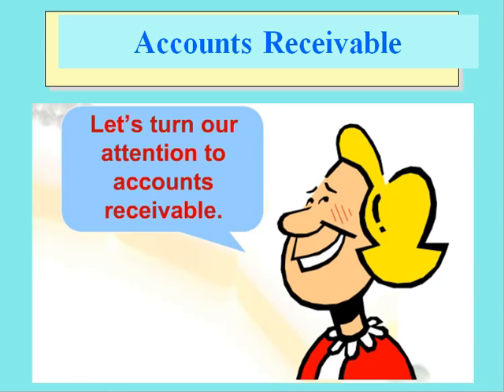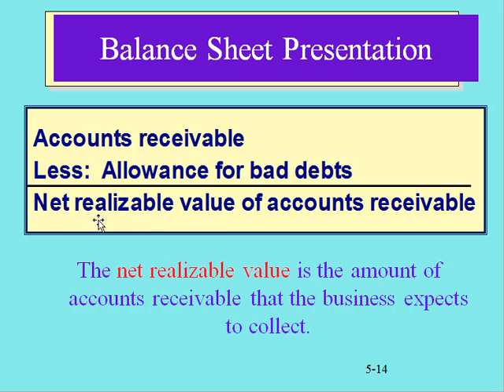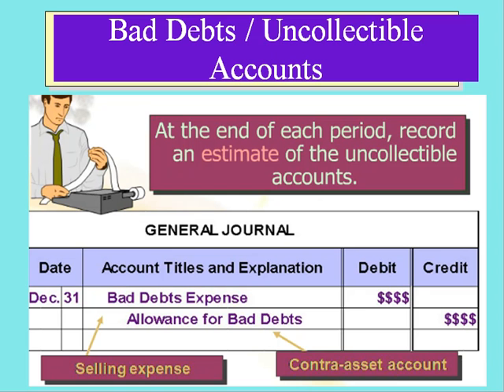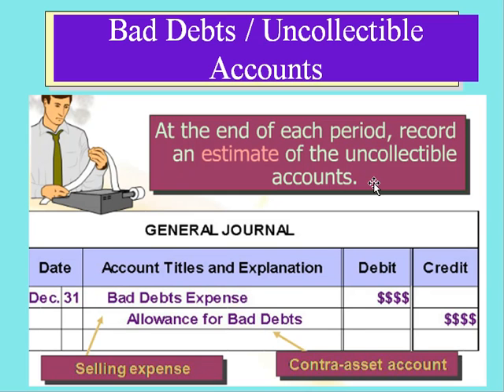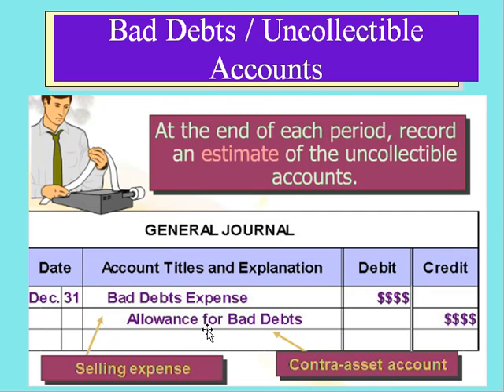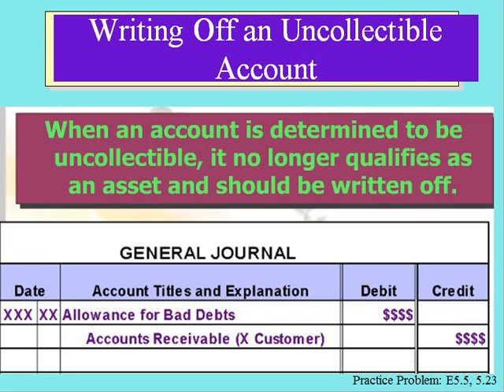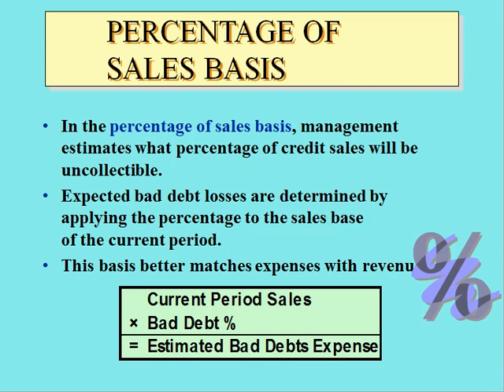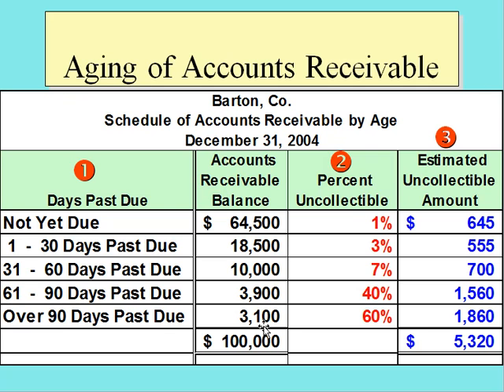Accounts Receivable and Bad Debt